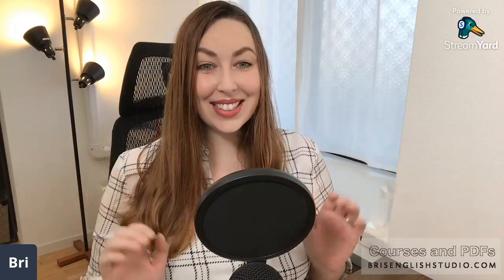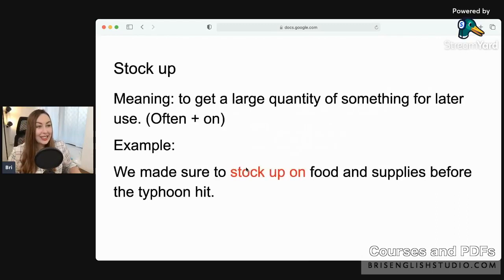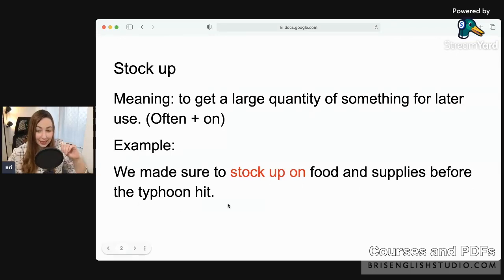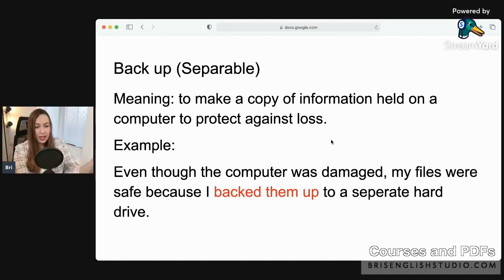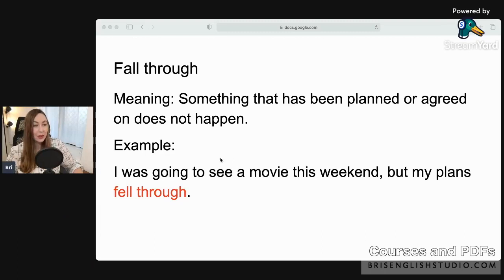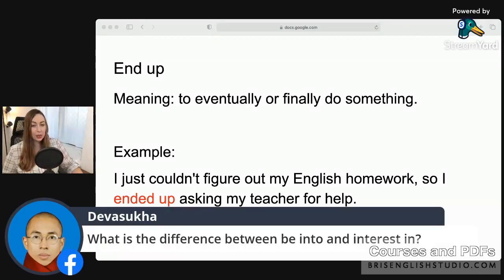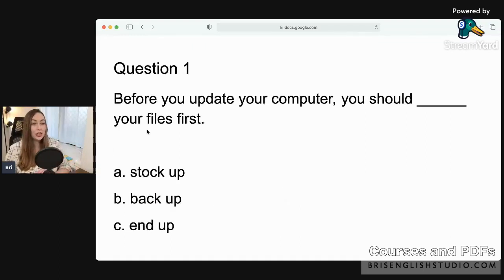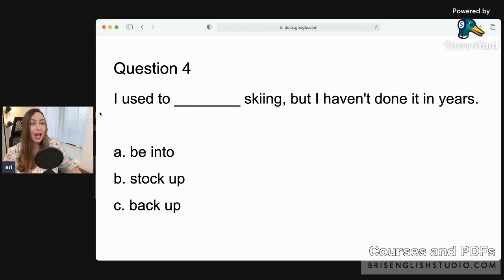Top 5 Phrasal Verbs in English | Most Common Phrasal Verbs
Learn 5 of the most common phrasal verbs in English!

Some textbooks and books that I recommend:
100 Great Short Stories